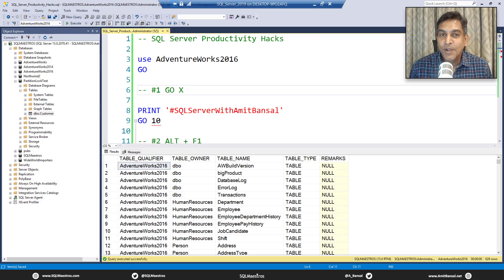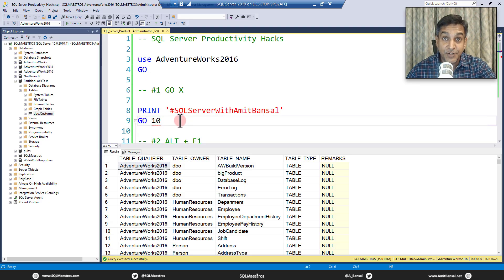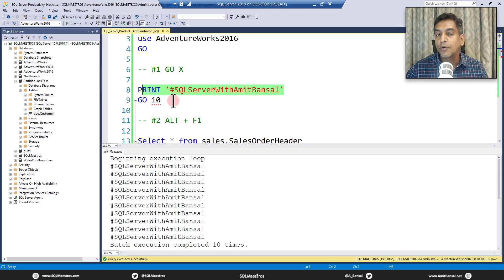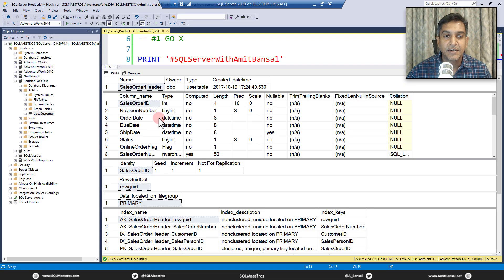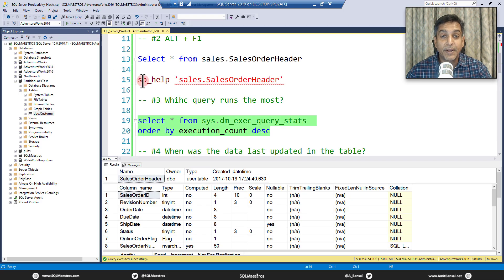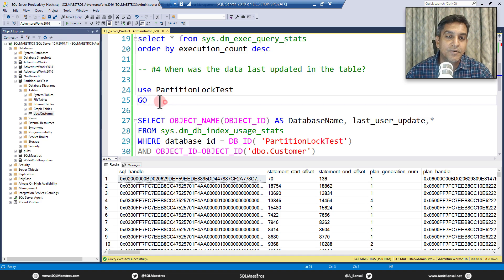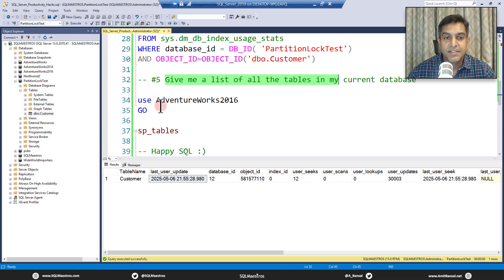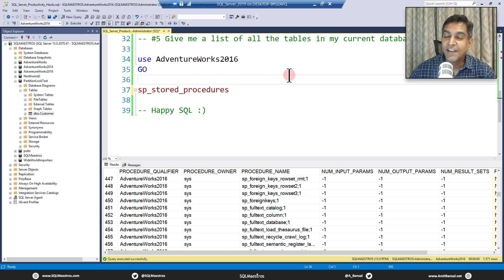SQL Server Productivity Hacks Part 1